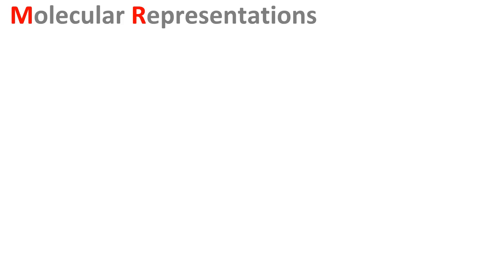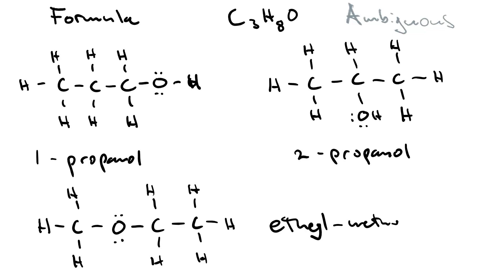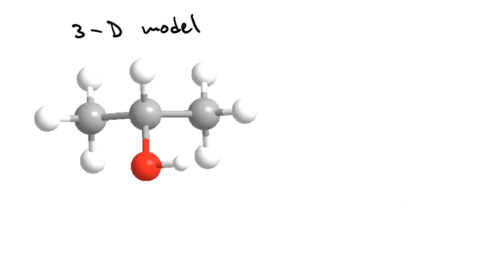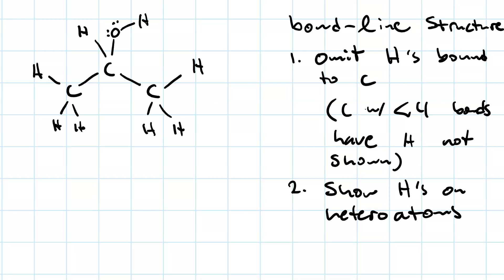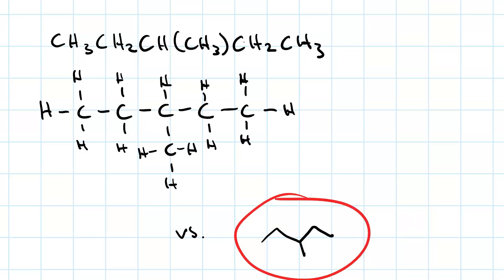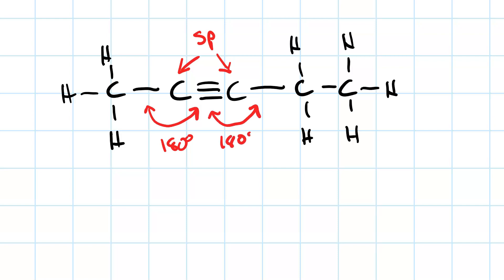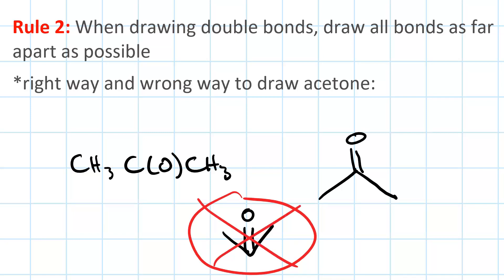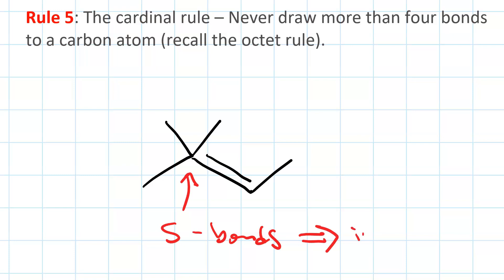Molecular representations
Chemical formulas, condensed structures, partially condensed structures, bond-line structures. Don't forget about the implied hydrogens in the bond line structures.